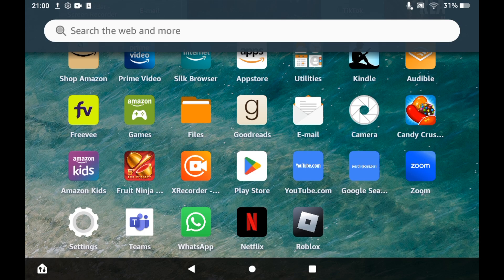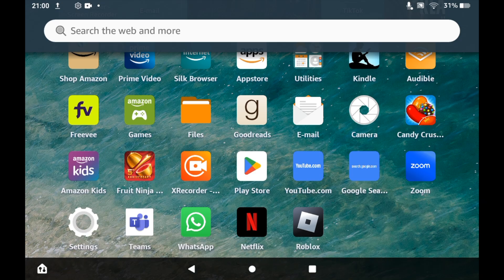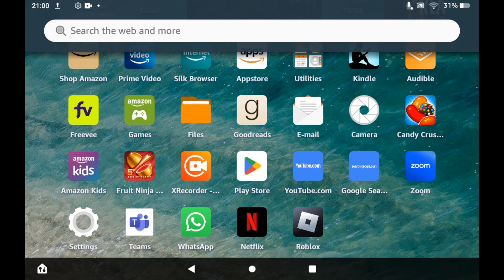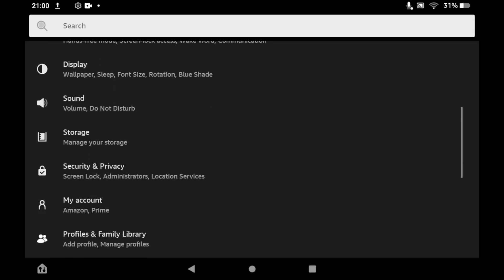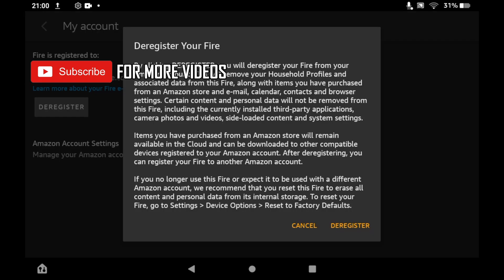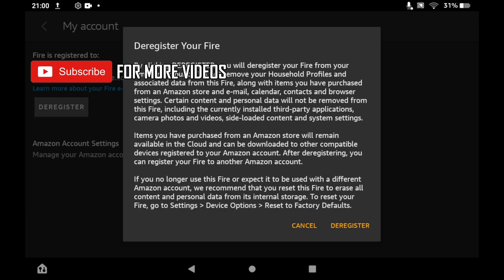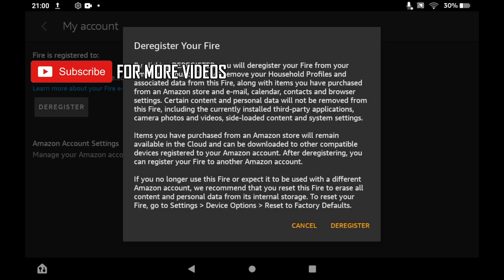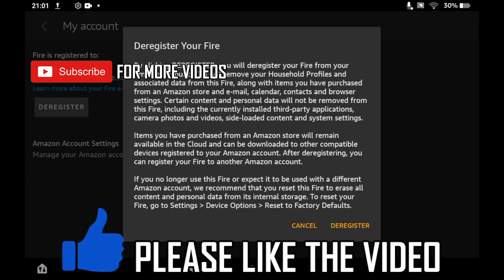How to Change Registration on Amazon Fire Tablet (NEW UPDATE in 2022)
How to Change Registration on Amazon Fire Tablet (NEW UPDATE in 2022). Step-by-step instructions on how to change your registration on amazon tablet. This tutorial shows you can deregister and register an amazon tablet with an existing or new account on any version of the amazon fire tablet in 2022.